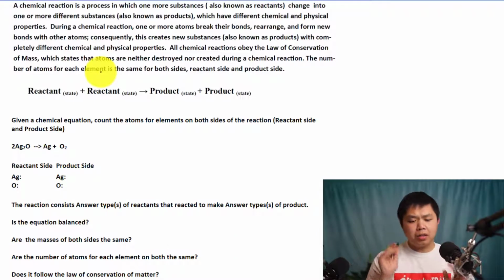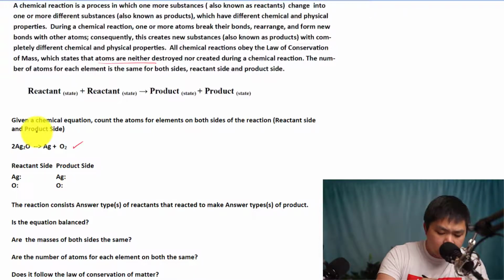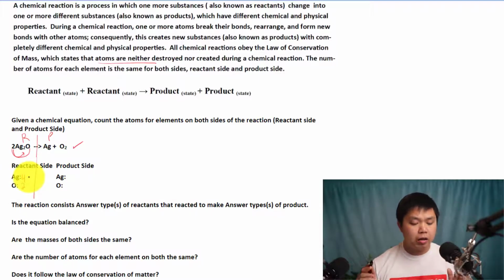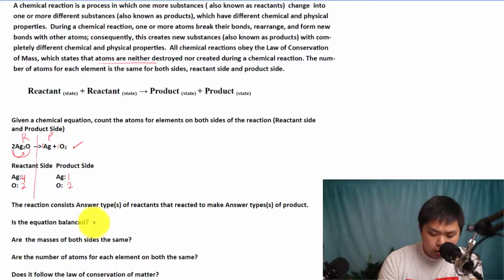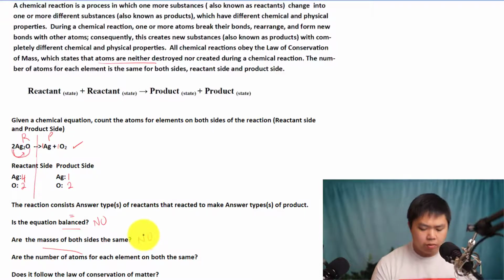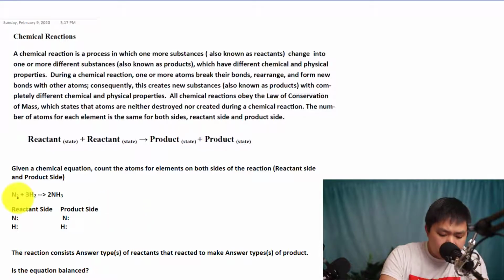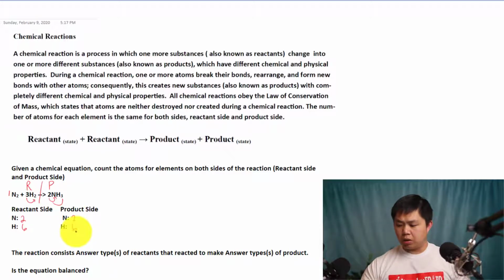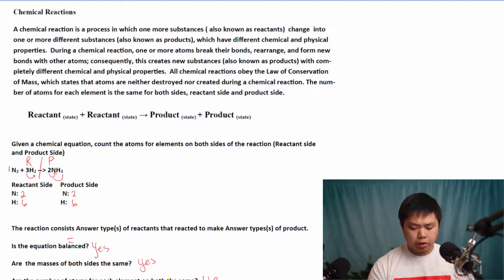law of conservation of mass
This science video lessons from Win Elements LLC teach students how to balance chemical equations. This science video is easy to follow for children to learn math at their paces. Our videos are designed to support teachers and parents to teach children. The videos teach math and other subjects that help children in their education.
If you are teachers in the United States, go to StreamlineED.com to have your students practice more problems.
As current teachers, our mission is to empower teaching equity to provide learning equity for all students.